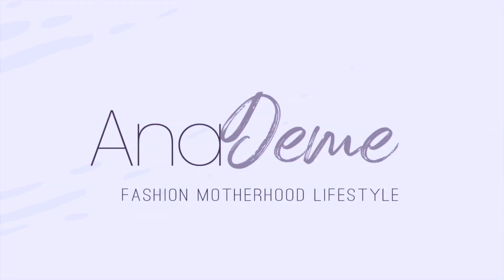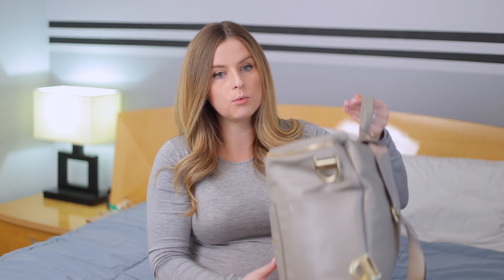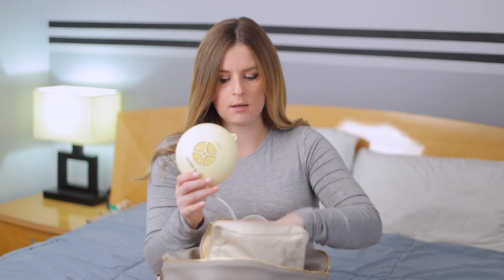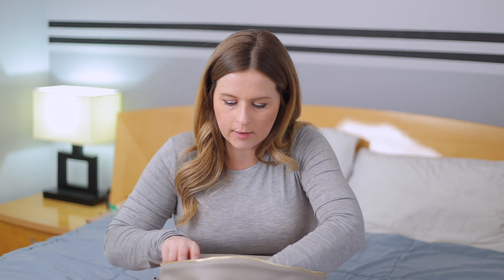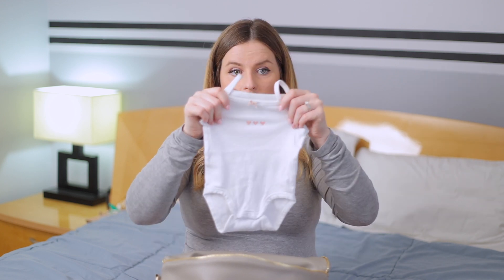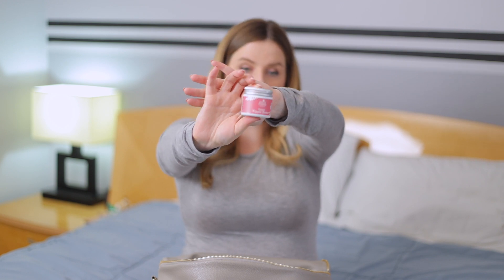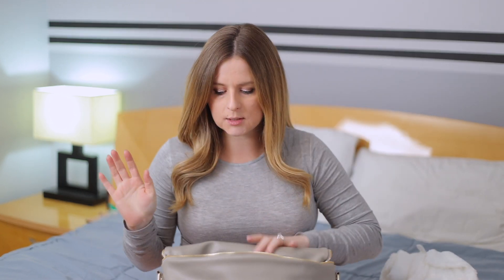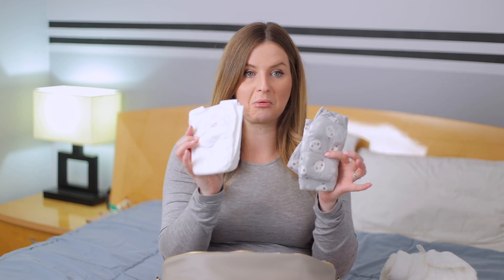BABY'S HOSPITAL BAG | Labour and Delivery in Canada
Hi Lovies! Here are all of the items I packed for my baby for labor and delivery!

Links to most of the items are below, if you have any questions let me know xo

Meleda Breast Pump

Wooden Name board

COURSES I TOOK
Fulltime Filmmaker Course